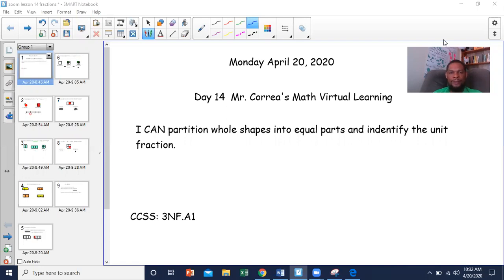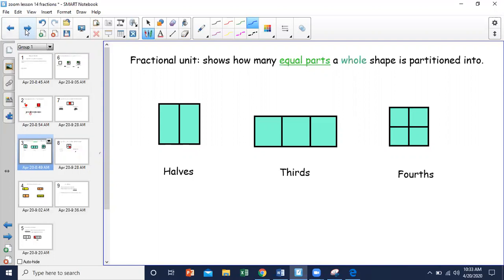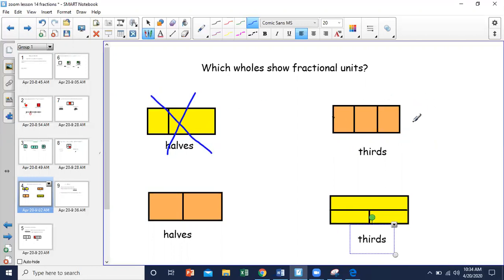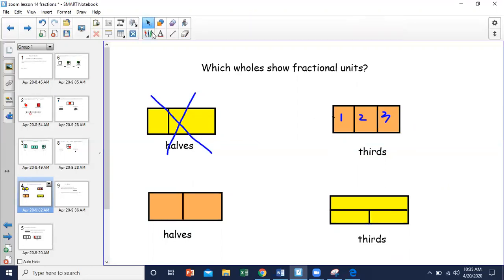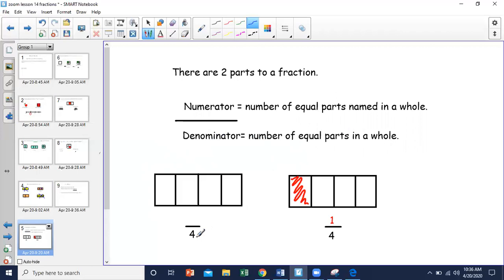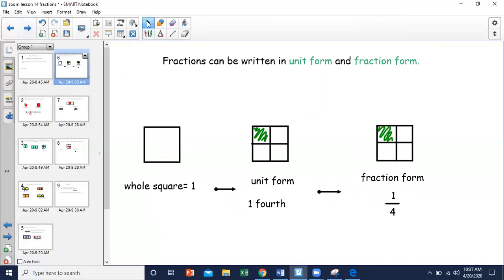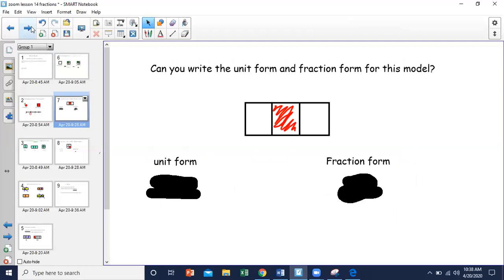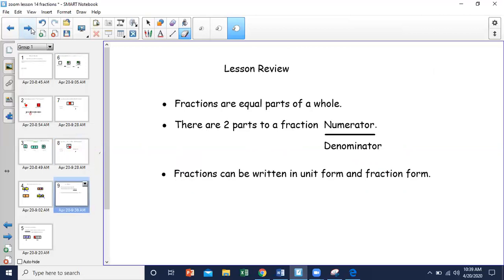Mr. Correa's math lesson 14 fractions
3rd grade math fractions